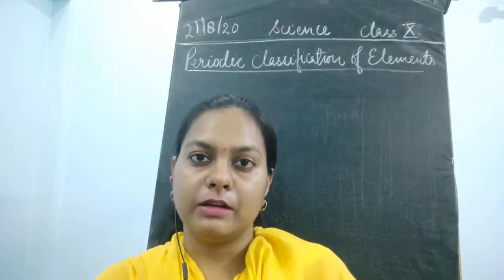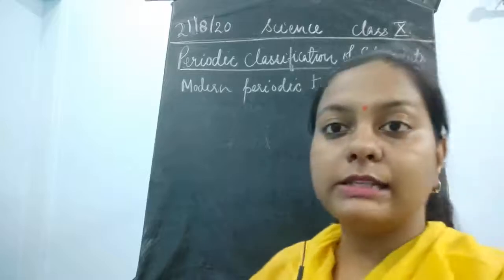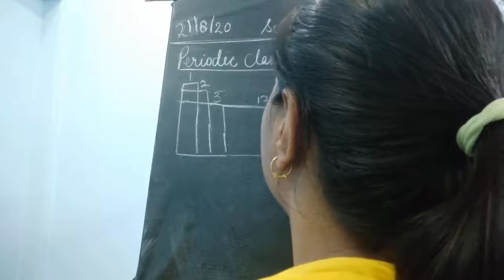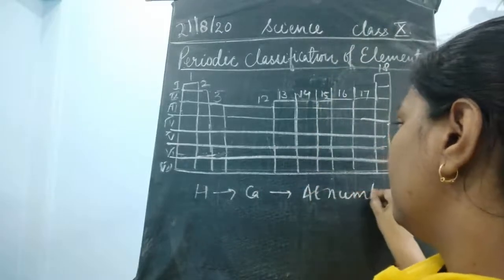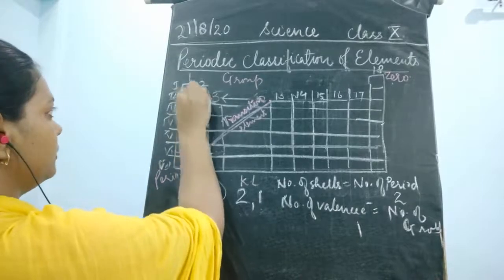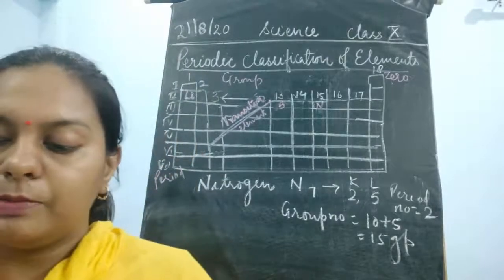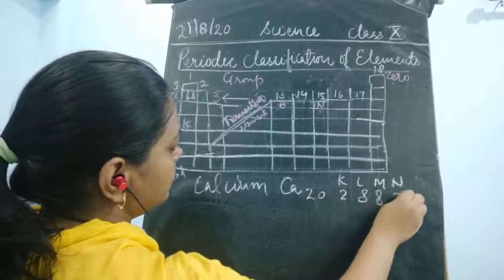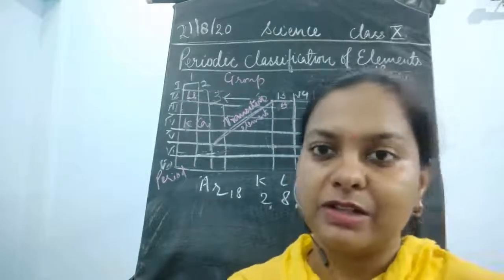Class X Science 21 08 2020 by Ms Bhanupriya